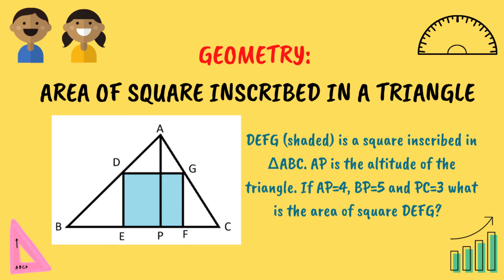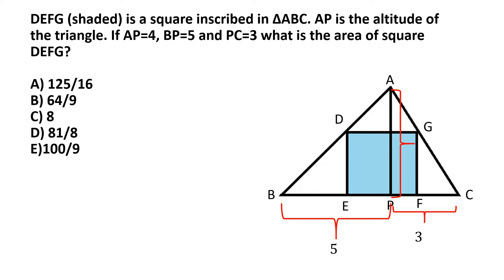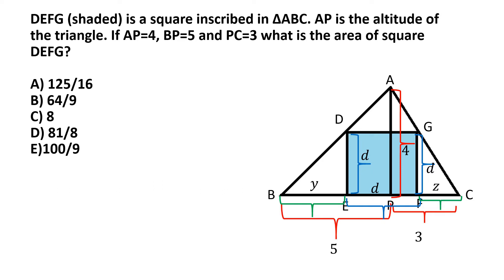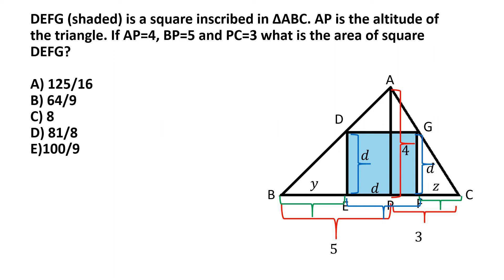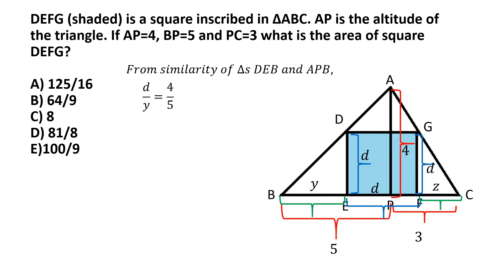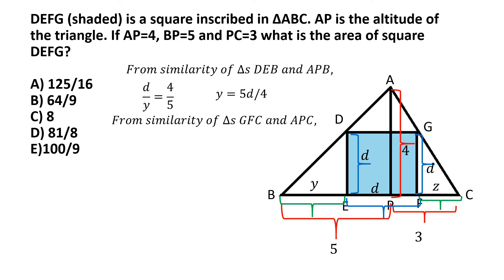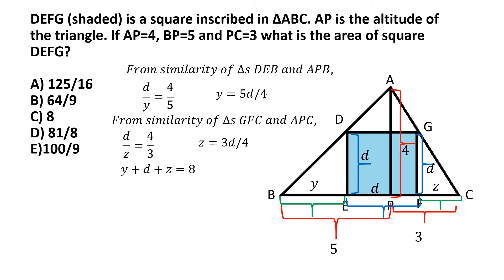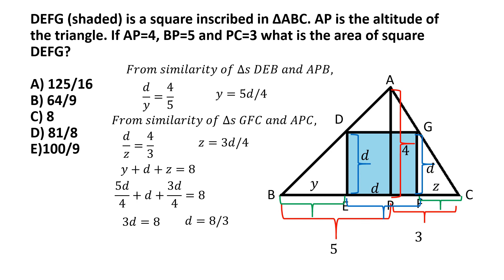Geometry : Area of square inscribed in a triangle | GRE, GMAT, CAT, SAT, ACT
DEFG (shaded) is a square inscribed in ΔABC. AP is the altitude of the triangle. If AP=4, BP=5 and PC=3 what is the area of square DEFG?
A) 125/16
B) 64/9
C) 8
D) 81/8
E)100/9